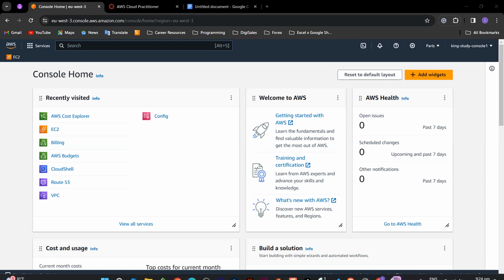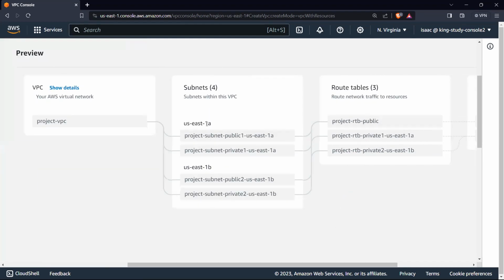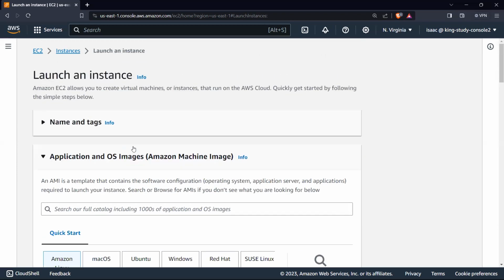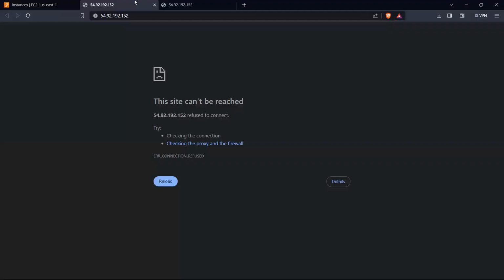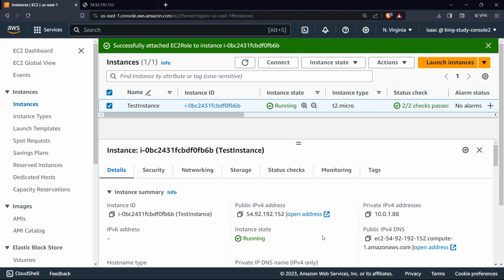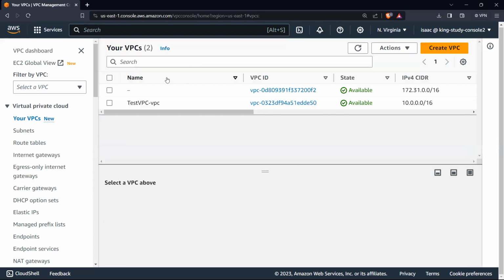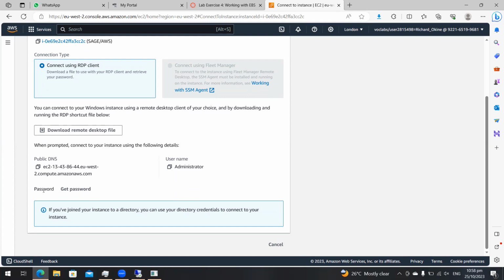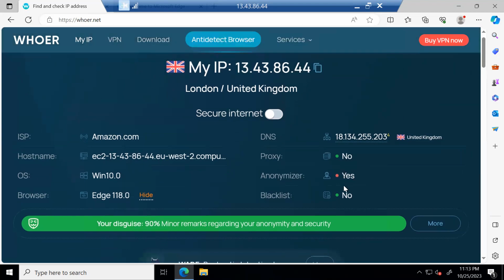AWS Lab Sessions - Compute, Networking and Content Delivery (Repeat)